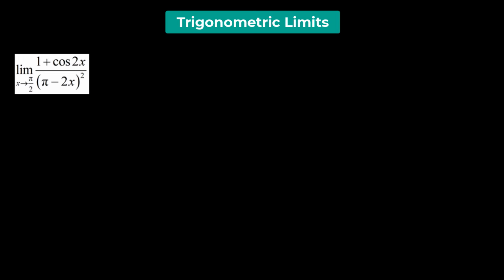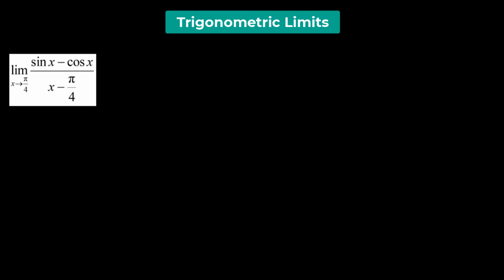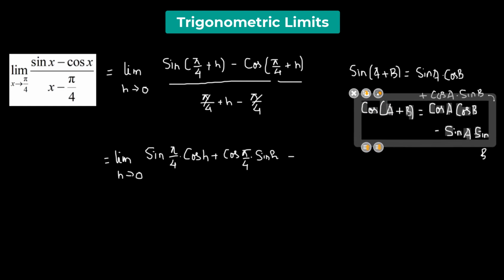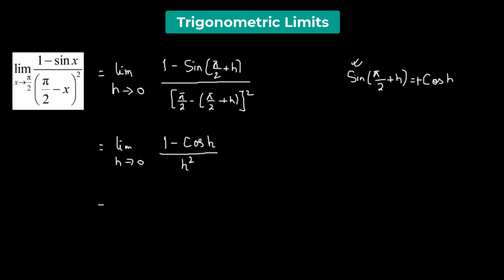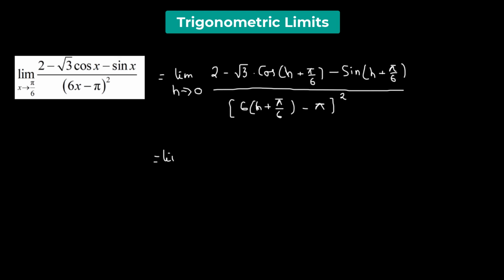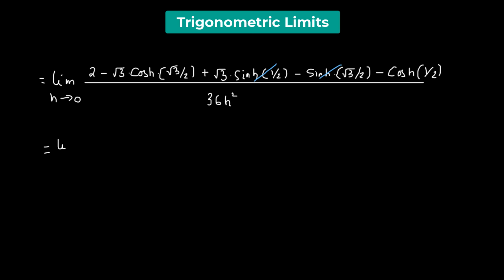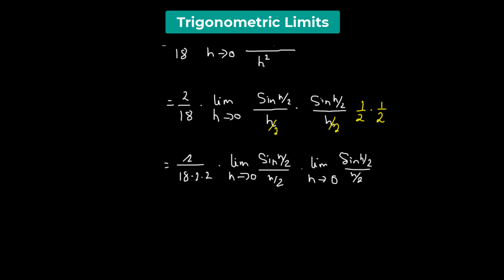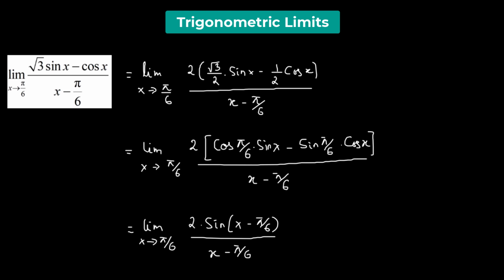31 | Evaluating Trigonometric Limits Type 2 | Worked Out Problems 1